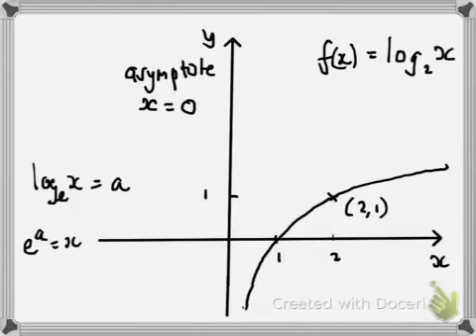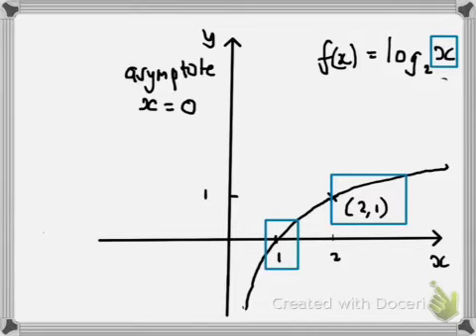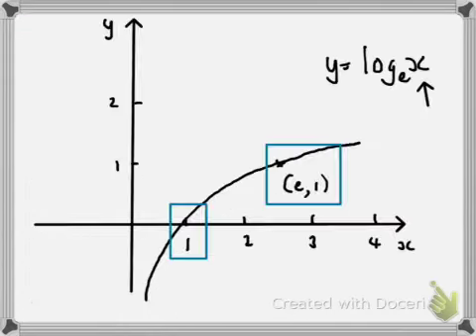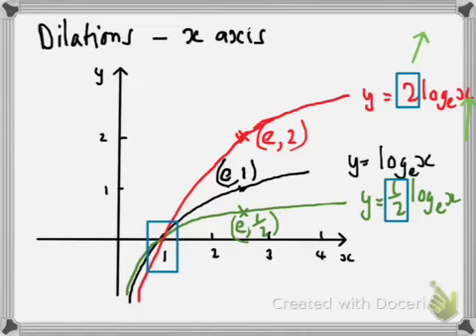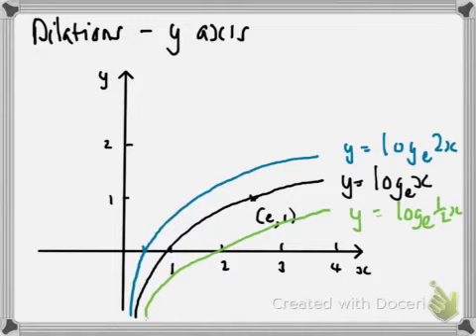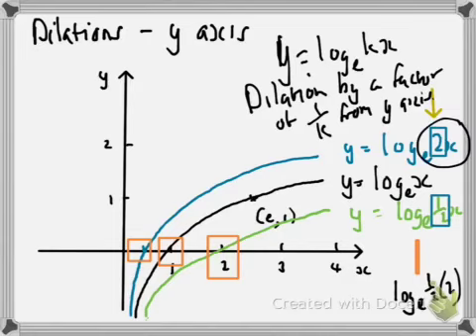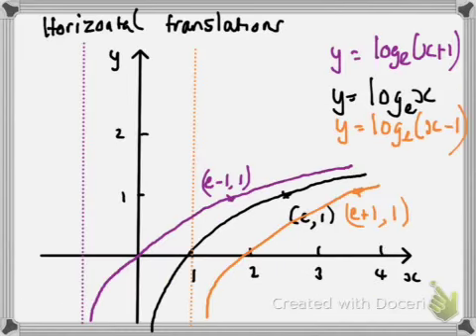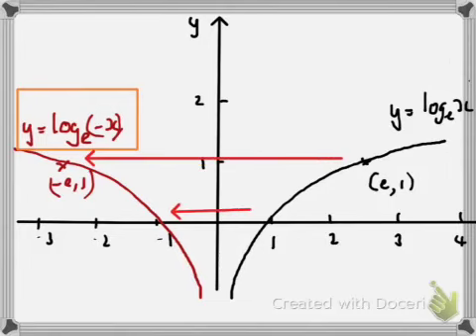Logarithmic Graphs background